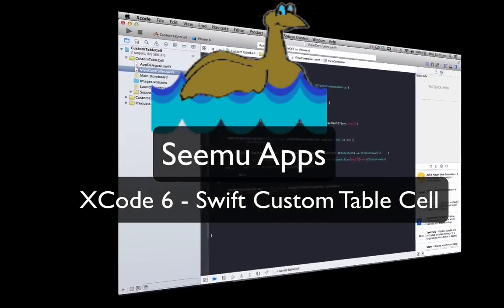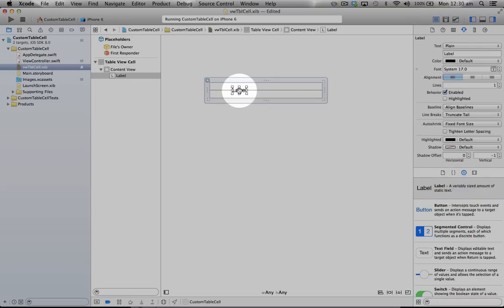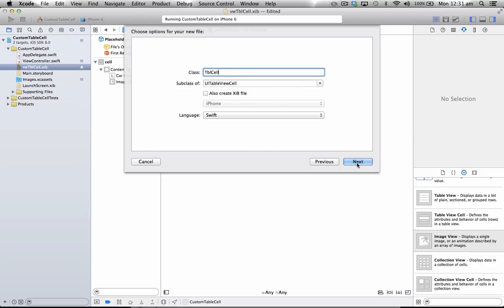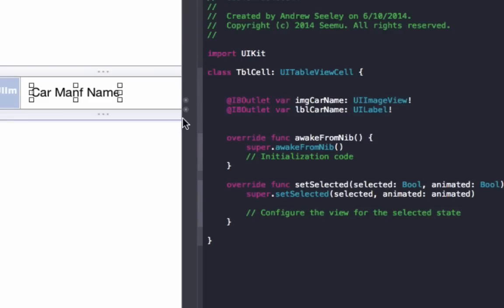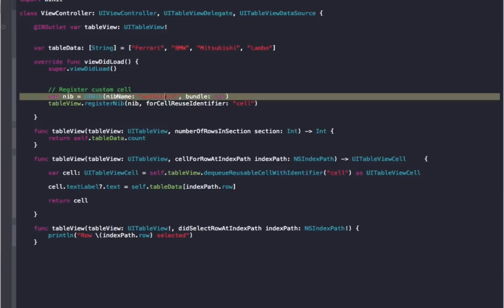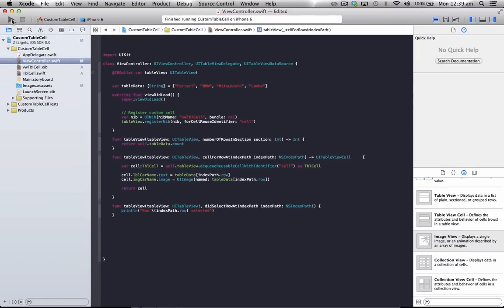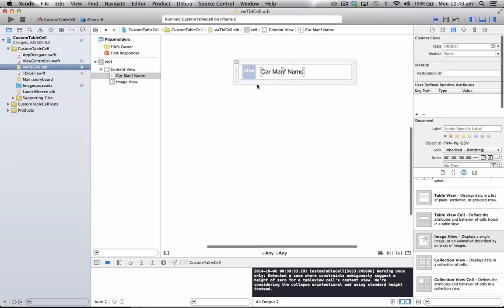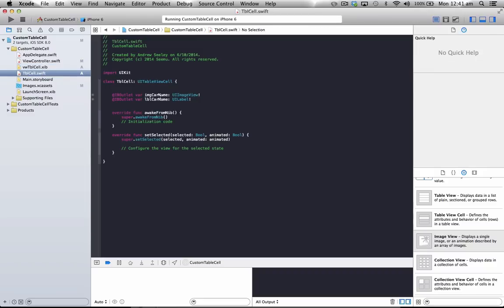XCode Swift - Custom UITableView Cell Tutorial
Learn how to create a customize table view cells in swift!